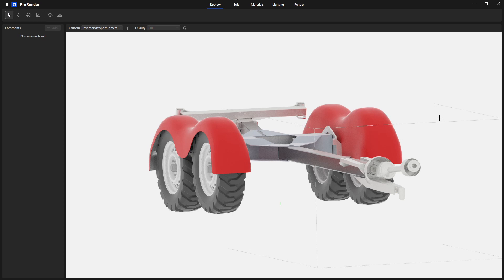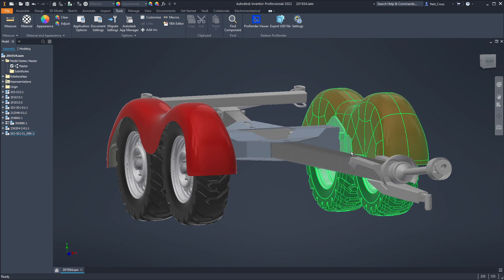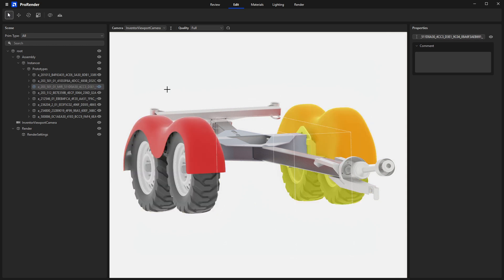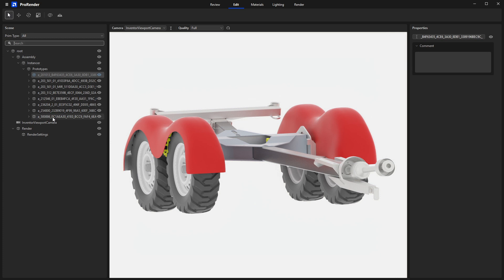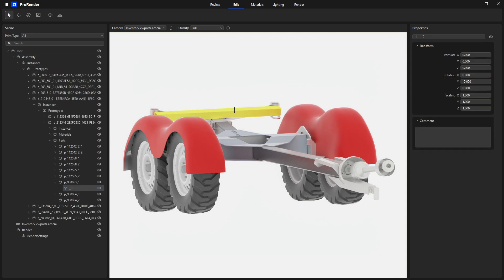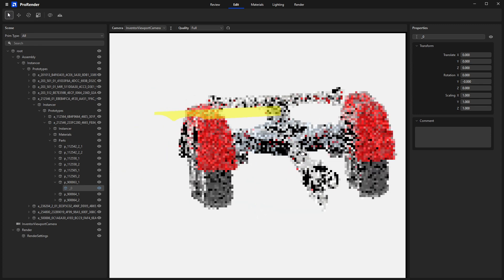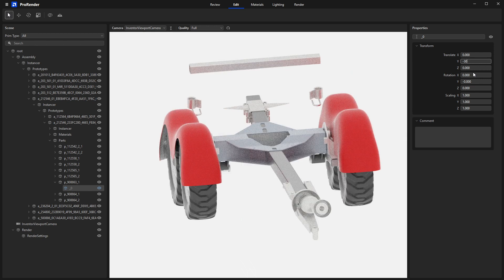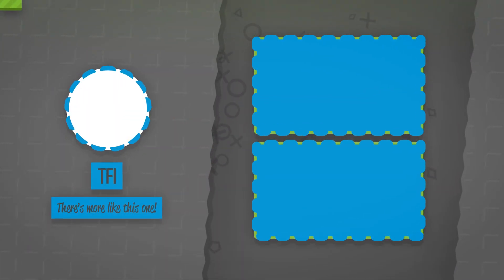Scene Editing & Transform 3/5 - AMD Radeon ProRender for Autodesk Inventor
Playlist video series of introductory guides for AMD Radeon ProRender for Autodesk Inventor, the new GPU ray tracing technology by AMD integrated into Autodesks flagship MCAD 3D CAD application.

If you're an Autodesk software customer check out these links for current promotions and special offers: